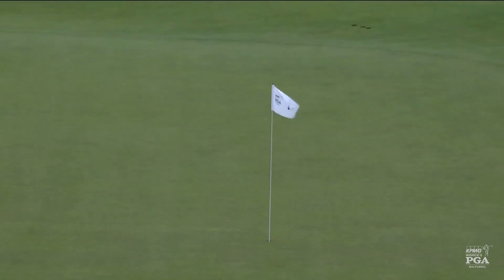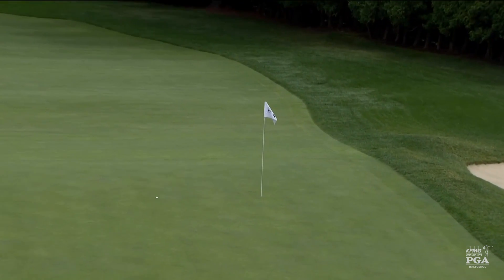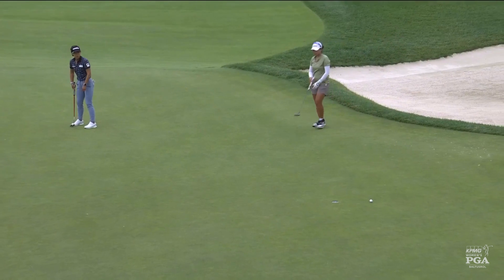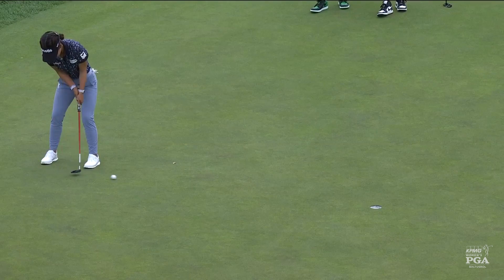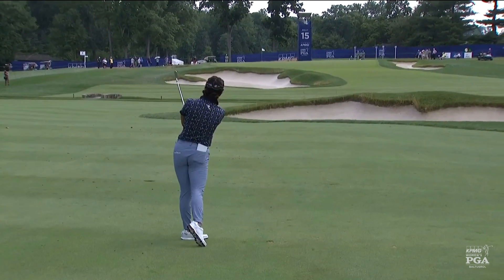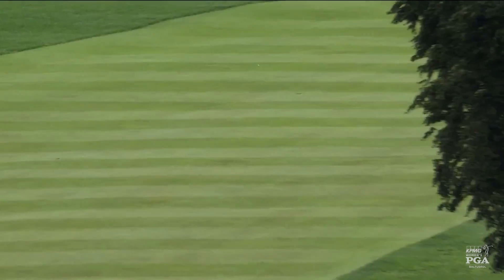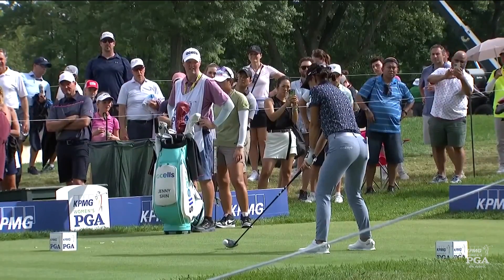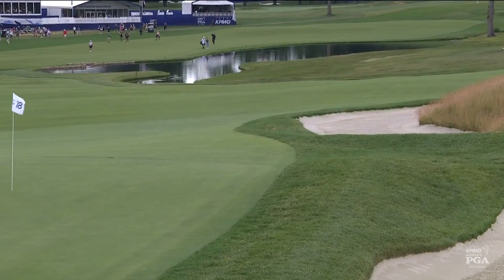Jenny Shin | Round 3 Highlights | 2023 KPMG Women's PGA Championship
Watch highlights from Jenny Shin's third round at the 2023 KPMG Women's PGA Championship from Baltusrol Golf Club.

The PGA of America is one of the world's largest sports organizations, composed of PGA Professionals who work daily to grow interest and participation in the game of golf.